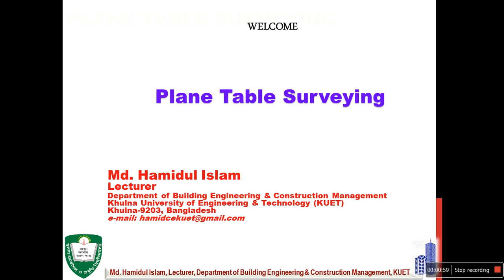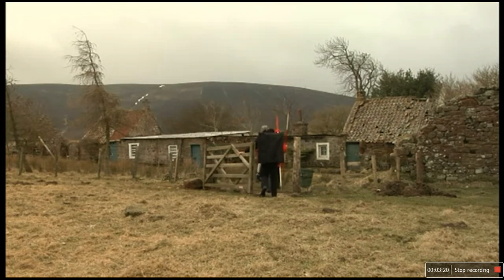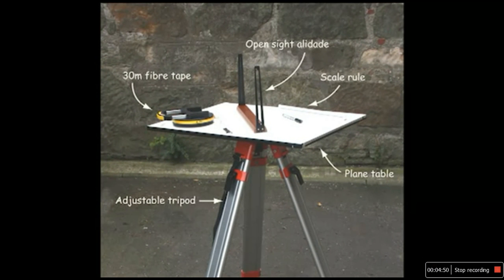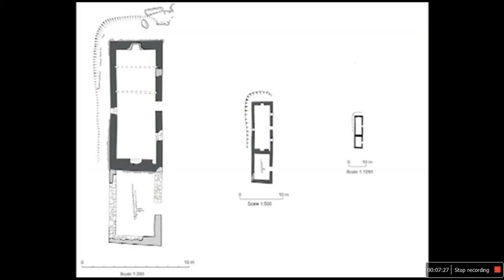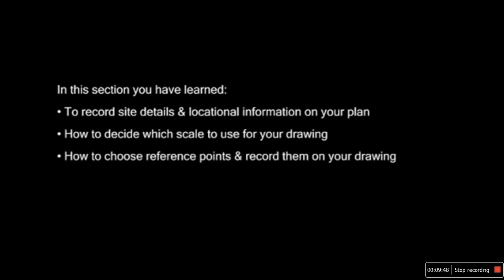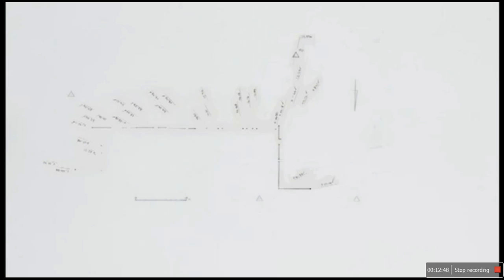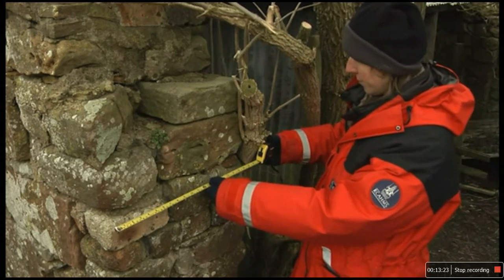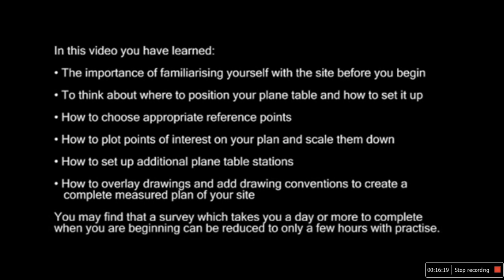Plane Table Surveying Lec Part 02 by Md Hamidul Islam, Lecturer, Dept of BECM, KUET